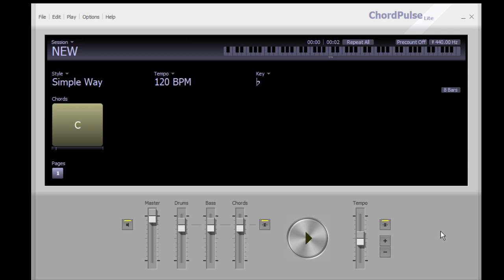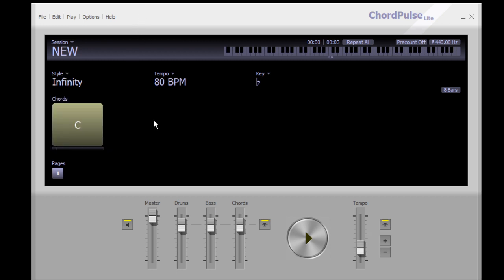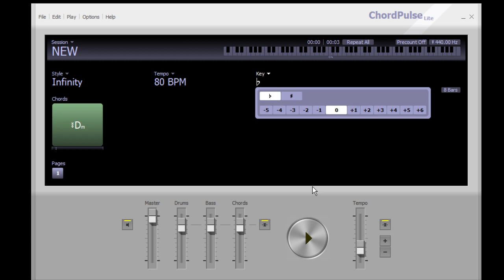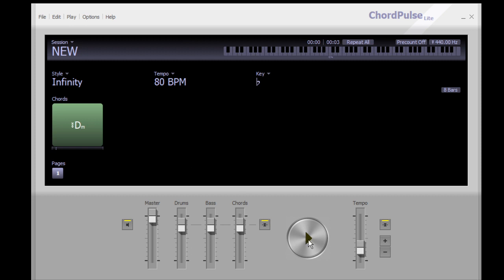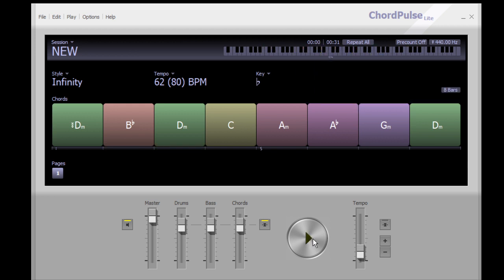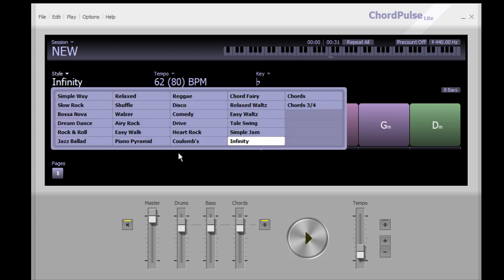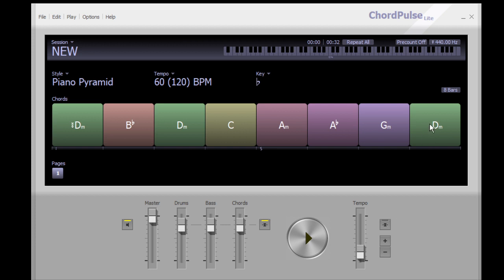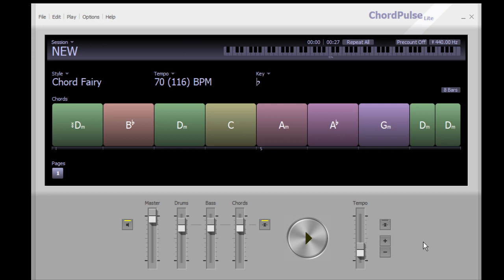Chord Pulse Lite Overview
How to use Chord Pulse to generate a practice track/loop.